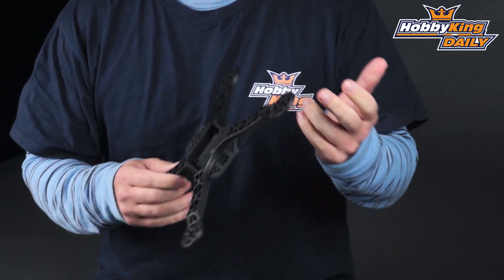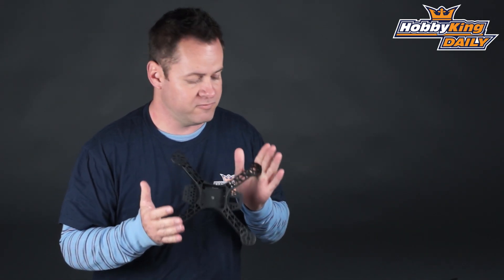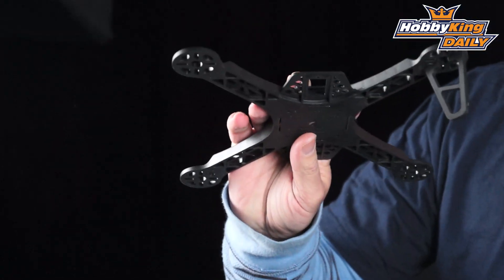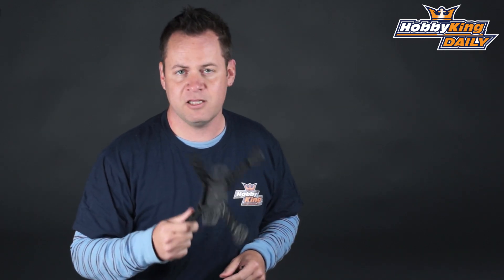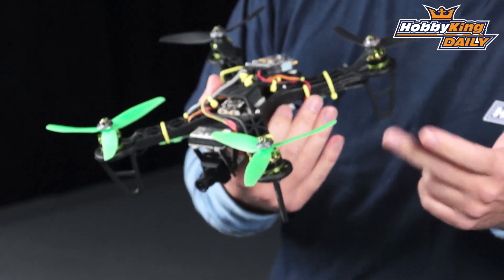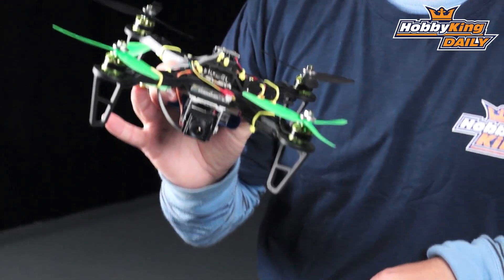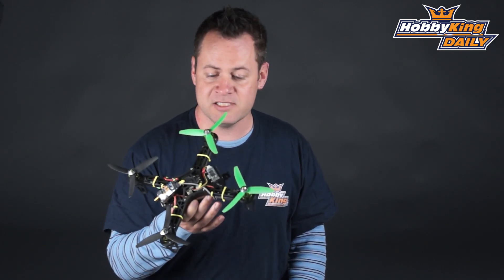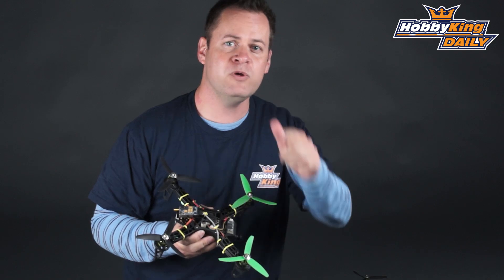HobbyKing Daily - HK 250 FPV Racing Quad